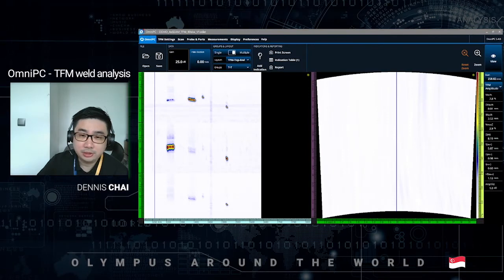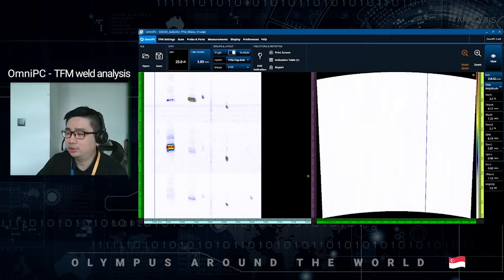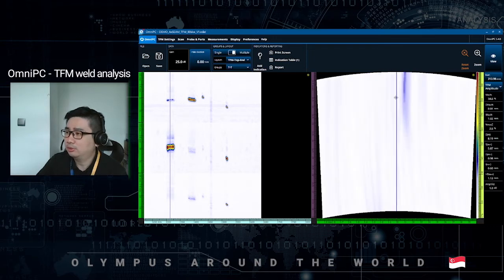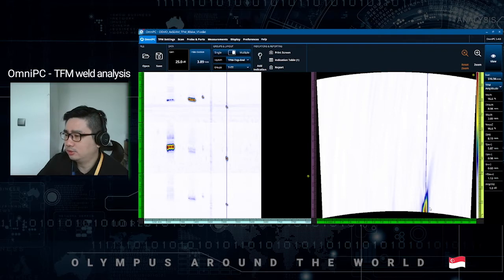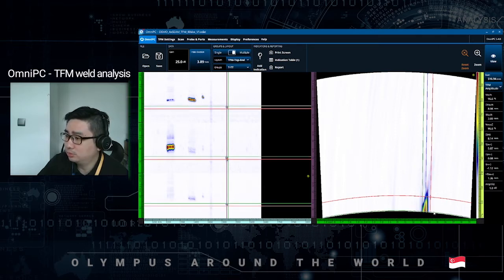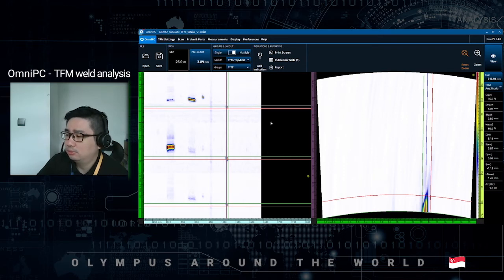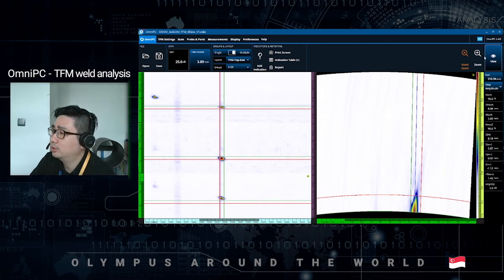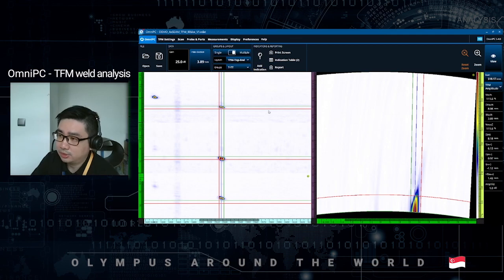16. OmniPC™ - TFM Weld Analysis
Speaker:
Dennis Chai
Singapore 🇸🇬